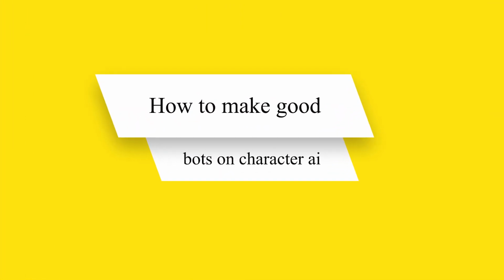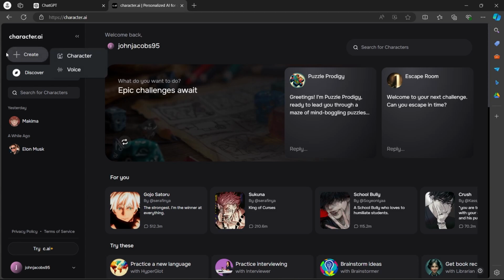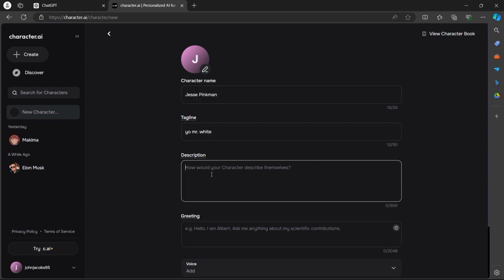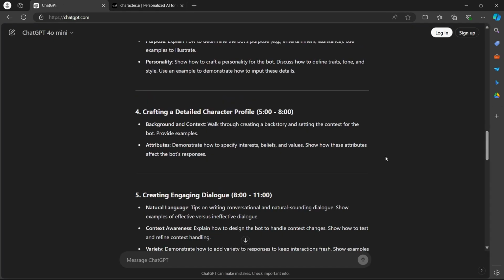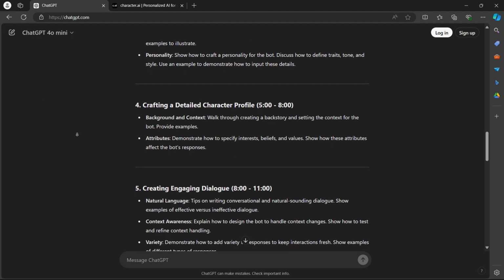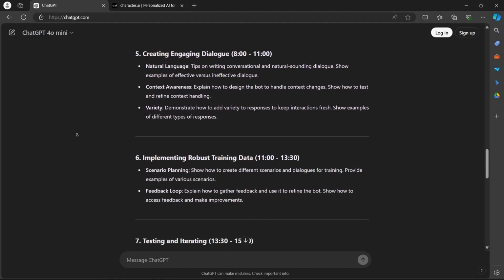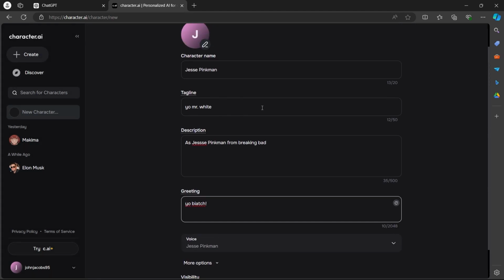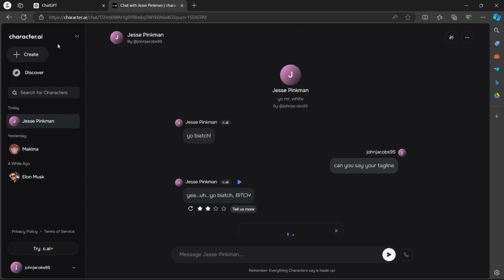How To Make Good Bots on Character AI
In this video we tell you How To Make Good Bots on Character AI. So if you watch the whole video you know at the end of the video How To Make Good Bots on Character AI.